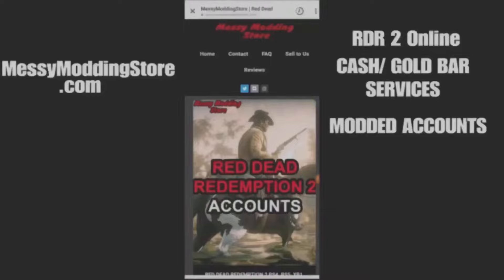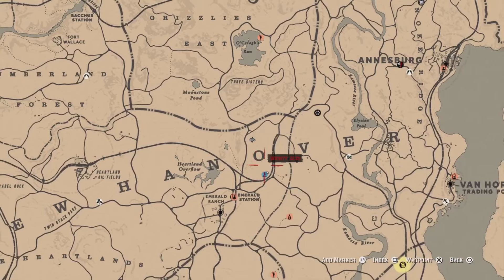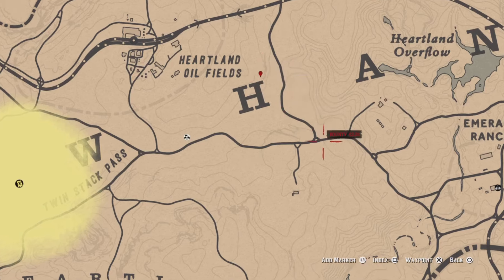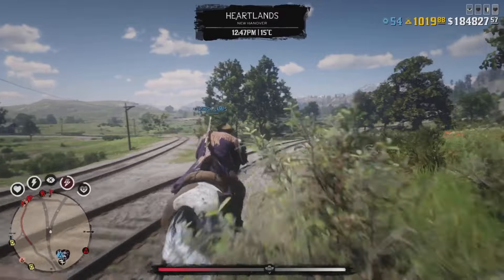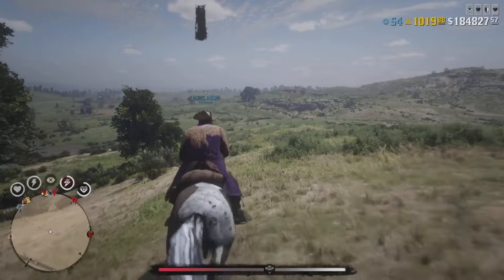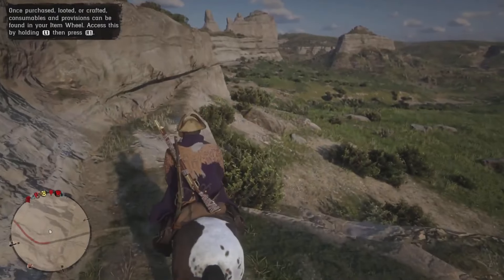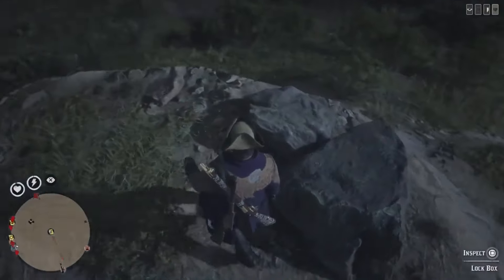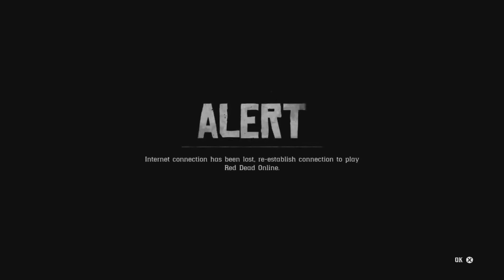NEED LAKE ISABELLA MAP? DO THIS! INFINITE TREASURE MAPS GLITCH - RDR2 ONLINE - RED DEAD ONLINE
If you're looking for quick and reliable RDR2 online Cash, Gold Bars and Modded Accounts, visit the best in the business

They also have services for other games like GTA, Fortnite, Call of Duty etc.